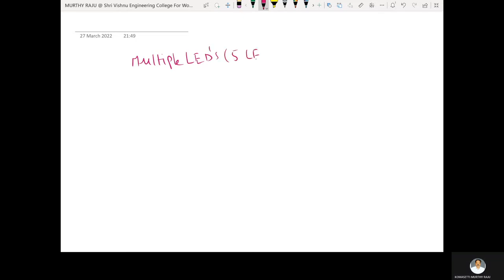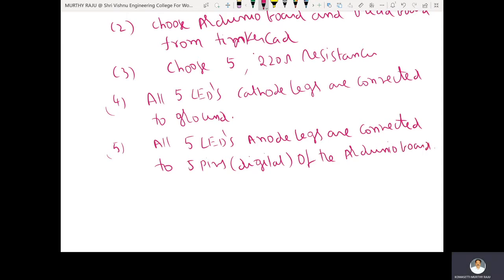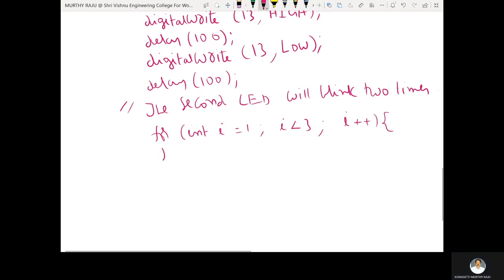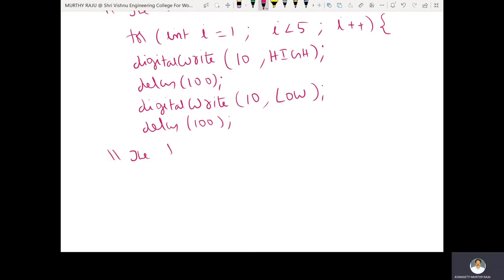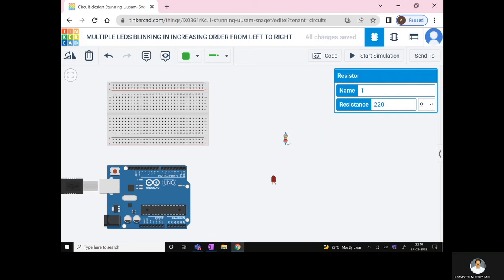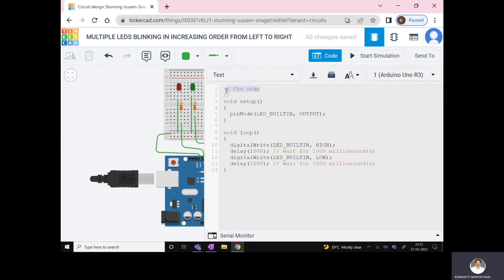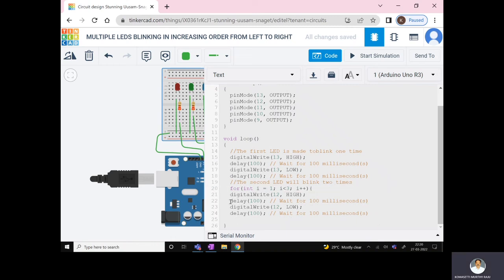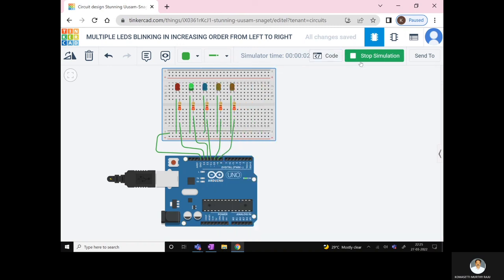MULTIPLE LEDS(5 LEDS) BLINKING INCREASING ORDER FROM LEFT TO RIGHT INTERFACING WITH ARDUNIO--IOTLAB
LEDS BLINKING INCREASING ORDER FROM LEFT TO RIGHT
CODE EXPLANATION
SIMULATION USING TINKERCAD SOFTWARE